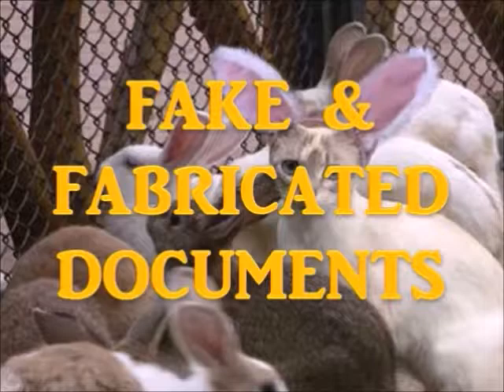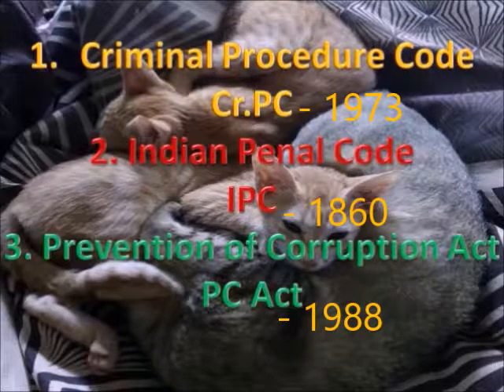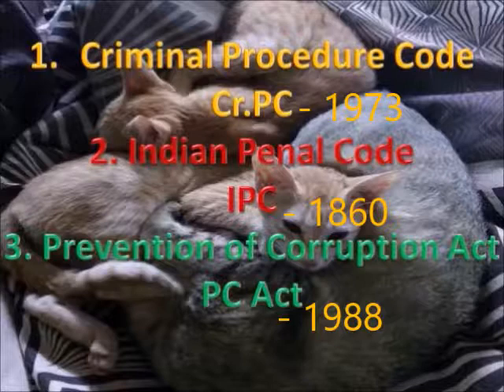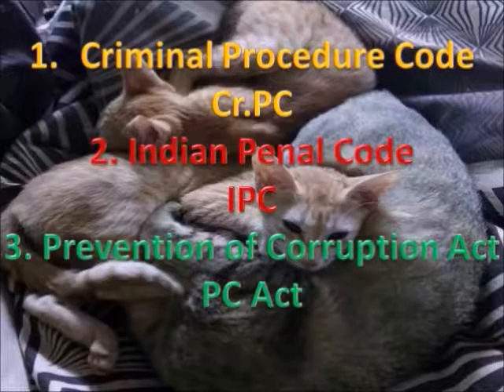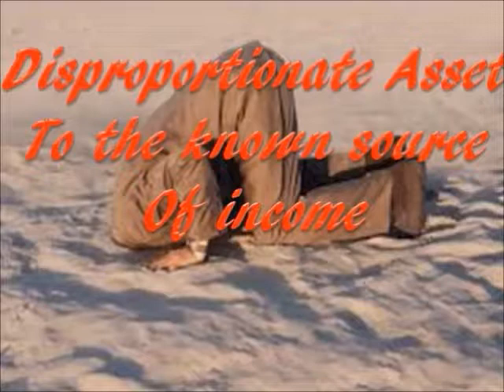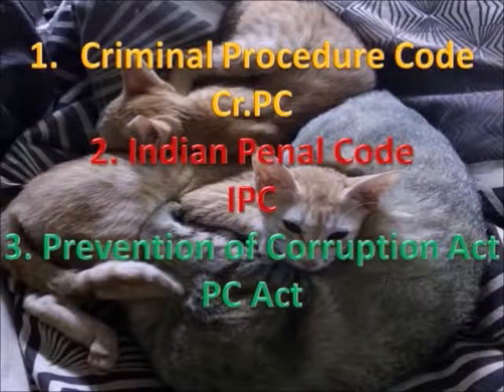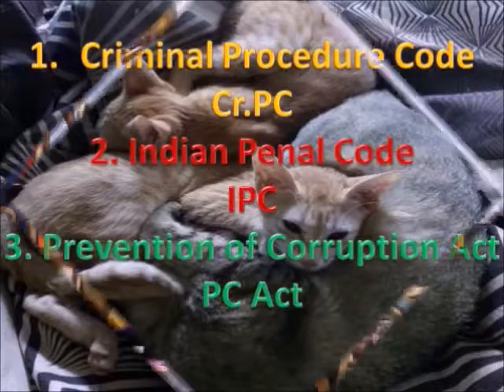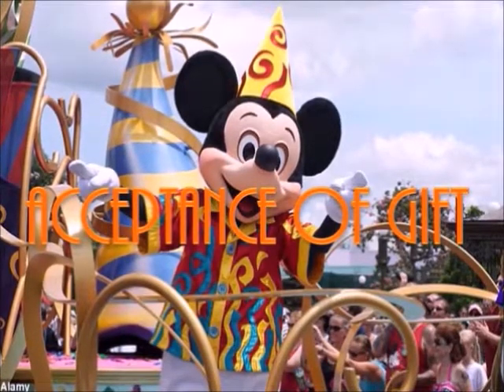Art of investigation - Part 5 - Misrepresentation Vs Fraud - 05.05. 2017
What is the effect of Misrepresentation done deliberately and without knowledge and how it is treated? What are the three important acts to deal with financial frauds